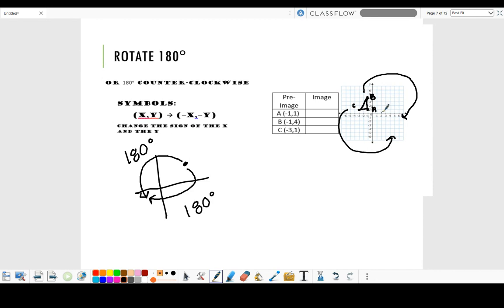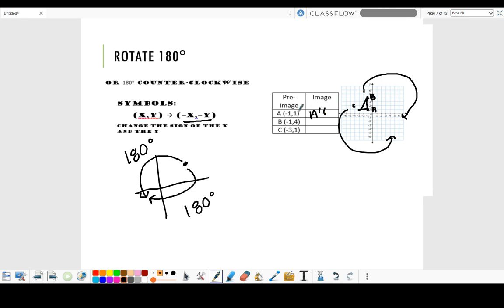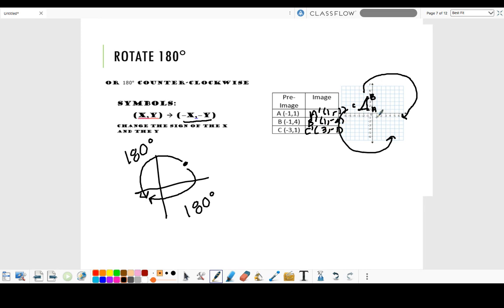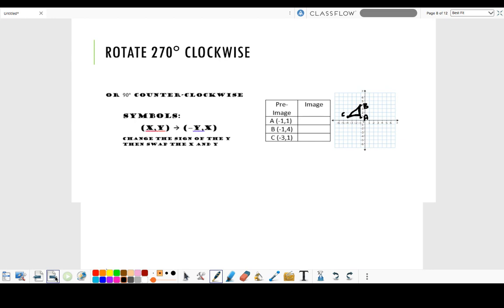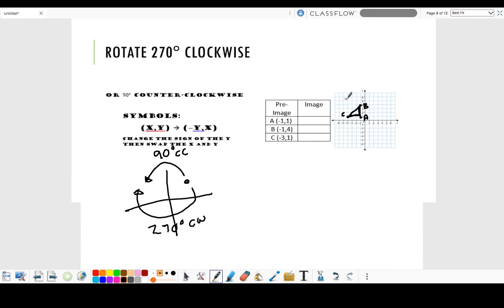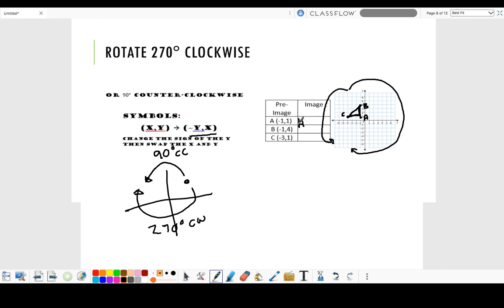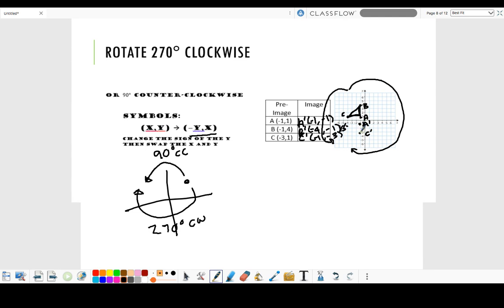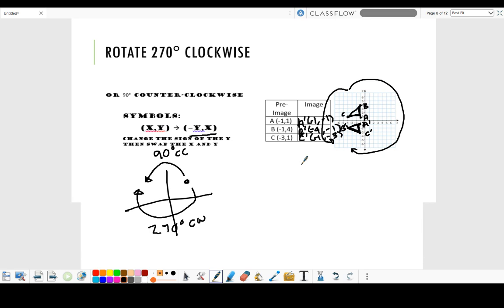Rotations and Reflections part 3